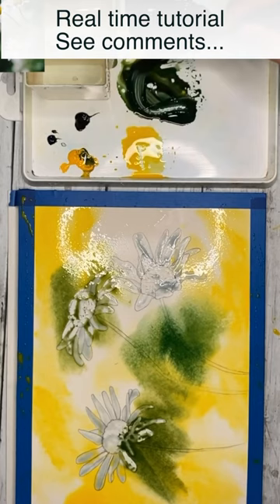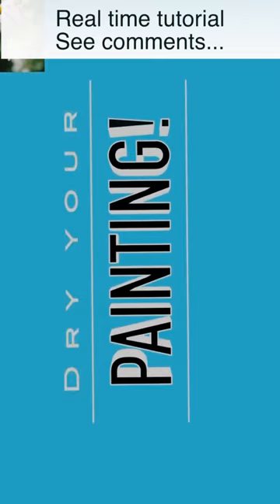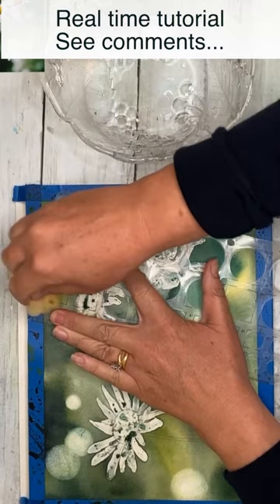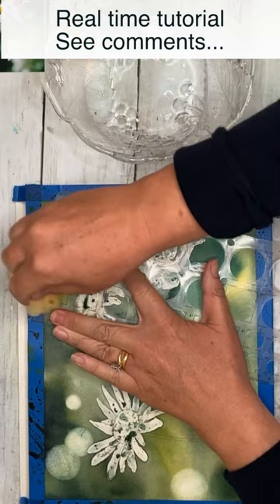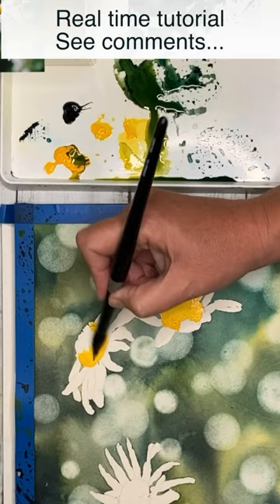Making backgrounds fun and easy in watercolour